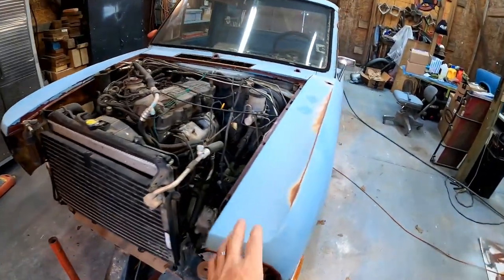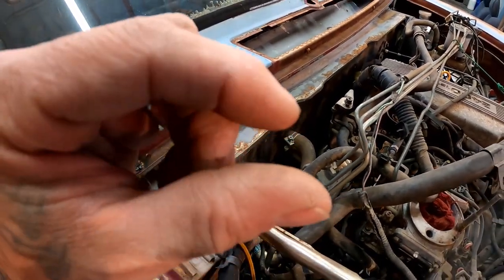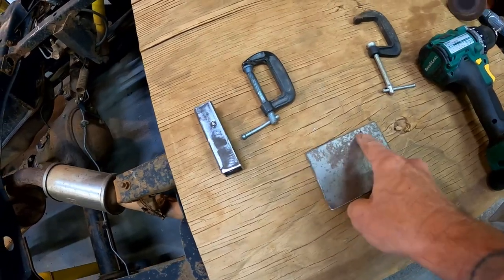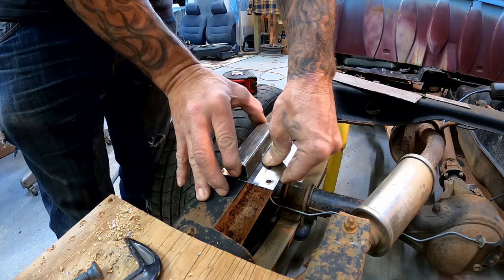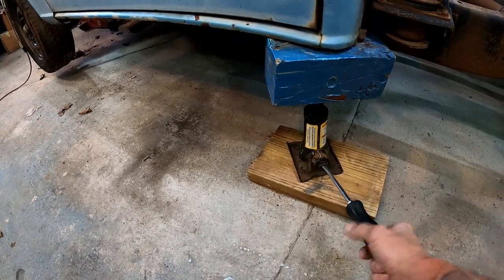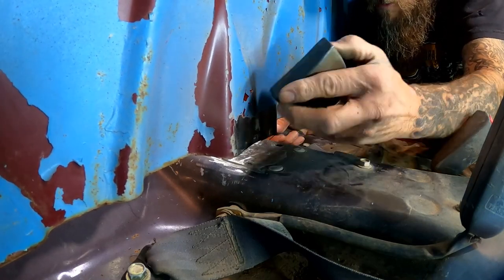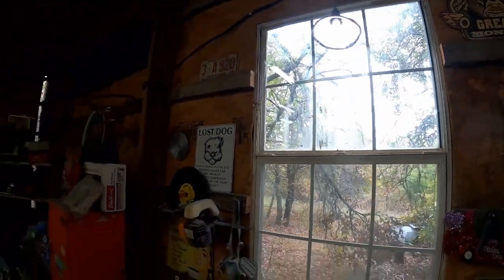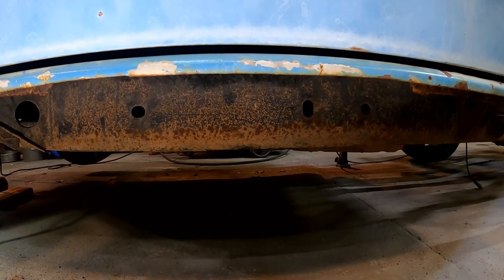FRAME SWAPPING a 1970 Datsun 521 truck from Copart pt.10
We are grafting a 1970 Datsun 521 cab to a 1995 Nissan Hardbody floor and firewall.                                                                                                                           It's a pretty big project but it's starting to come together now.                                                         If you'd like to send us something here's the address: Weird Beard Auto Sales 24536 Macarthur Ave.                                                                                                            Blanchard OK 73010 YOUR GIFTS ARE VERY MUCH APPRECIATED